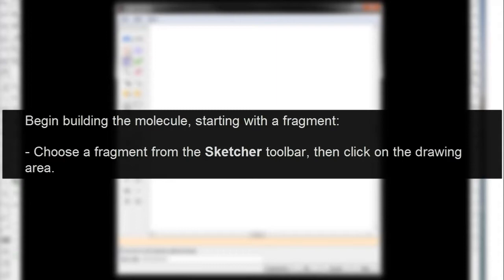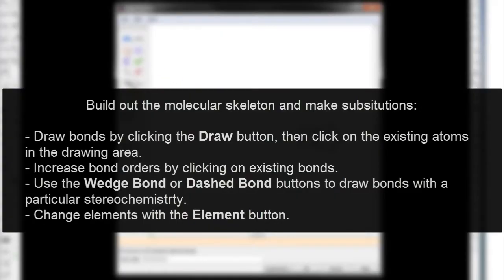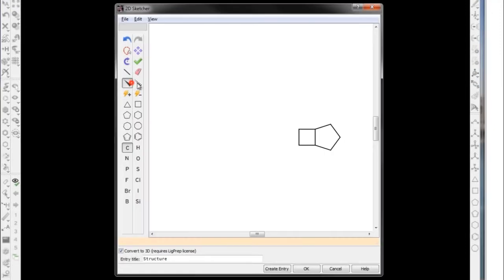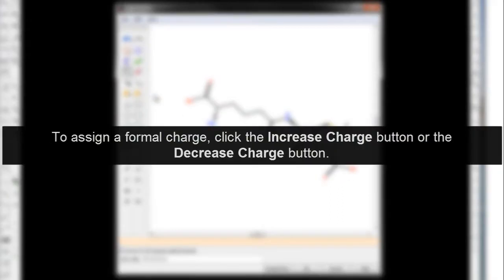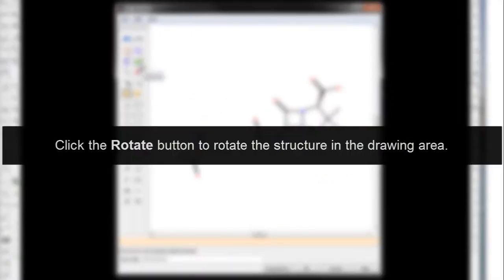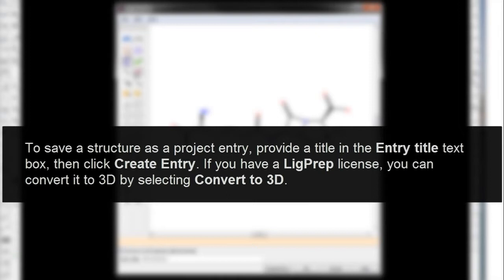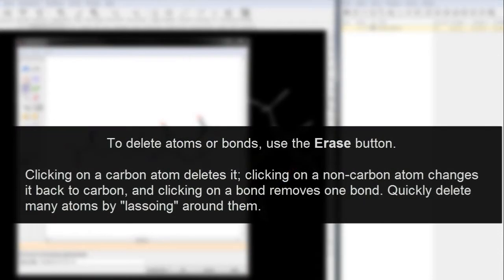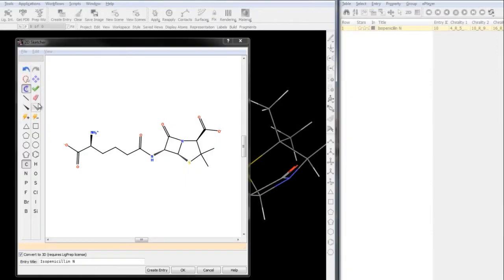Schrödinger tutorials：Maestro 2D sketcher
Schrödinger 軟體教學影片
找了很久才找到的